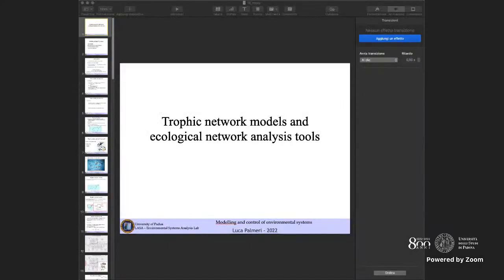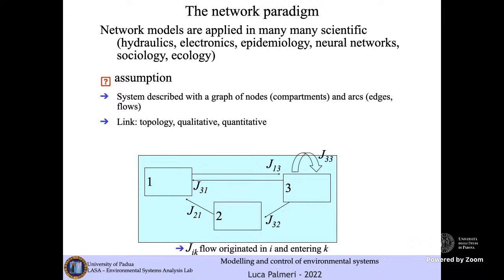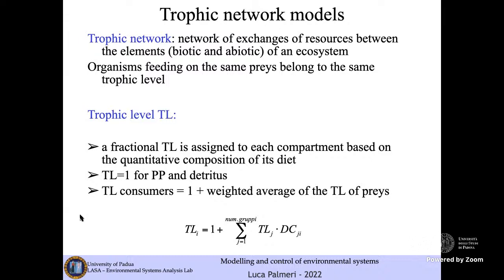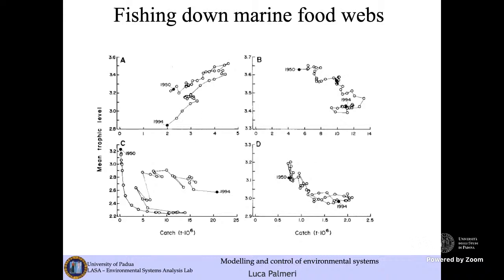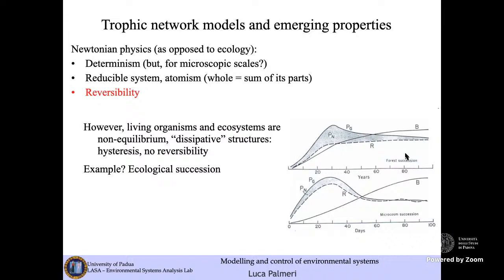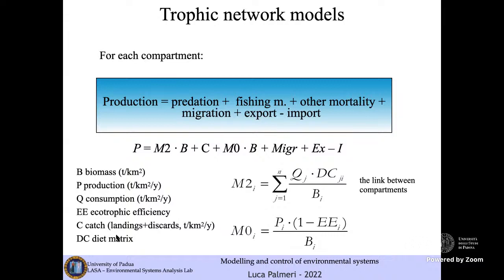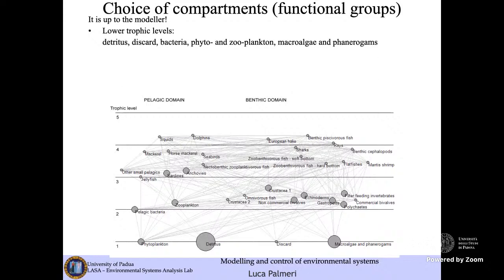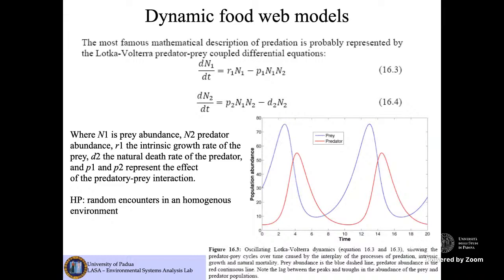CLASSROOM (MCES) 13/01/22